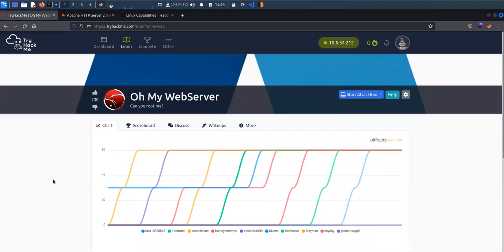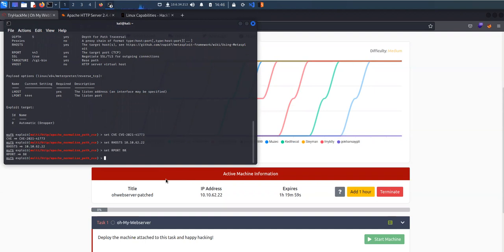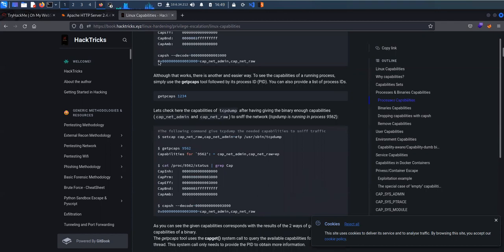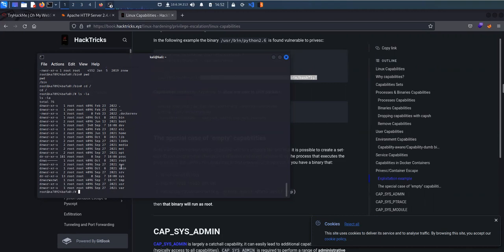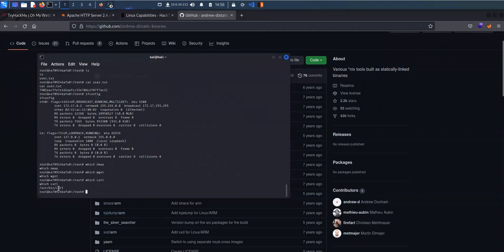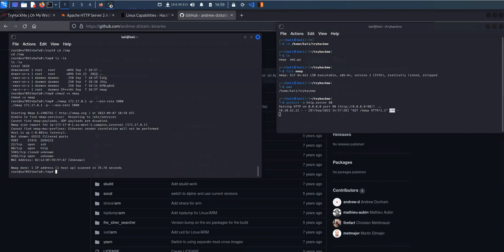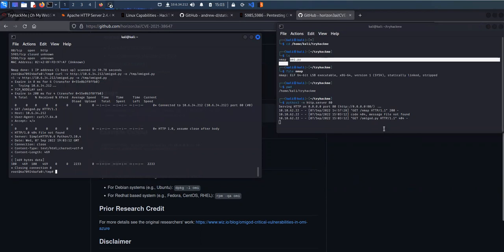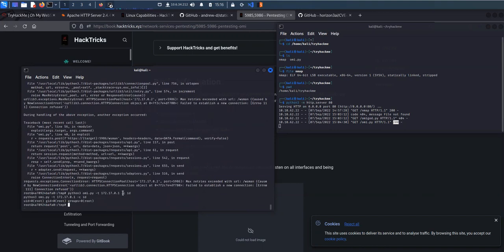Oh My WebServer - TryHackMe - Metasploit Framework - Linux Capabilities - Docker Escape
In this lab, we used the Metasploit Framework (CVE-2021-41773) to start a shell session in a docker container. Next, we became the root user inside the container by exploiting binaries with Capabilities. Finally, we escaped the container and gained the full control of the target machine.